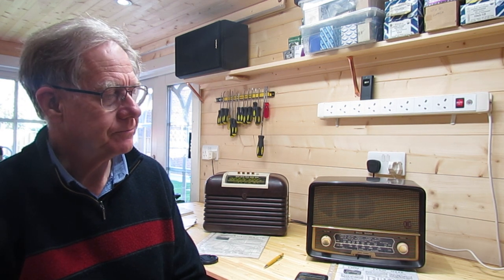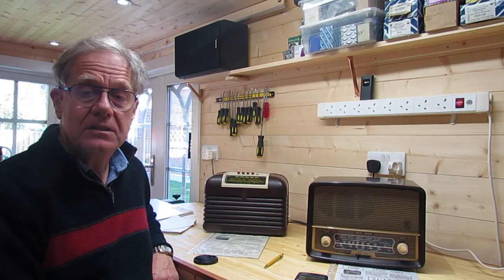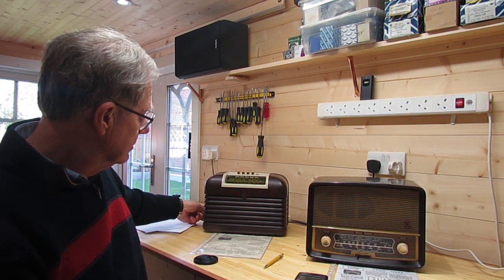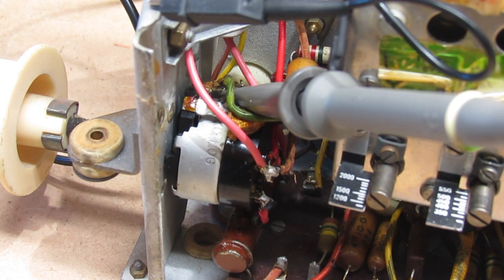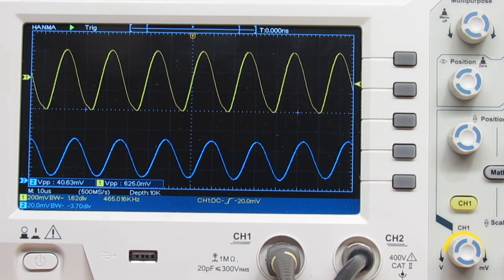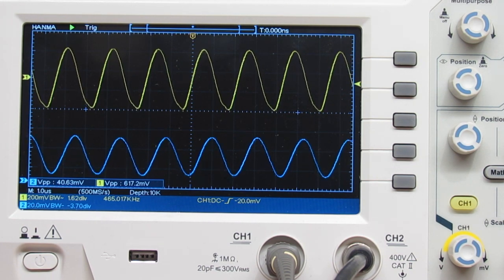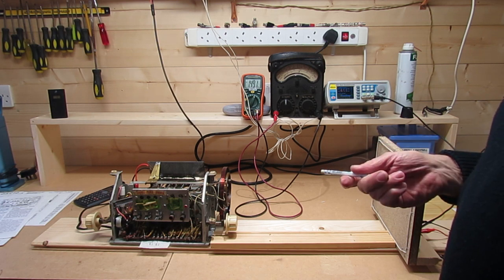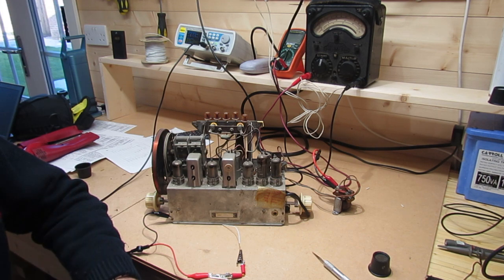To Align, or not to align - that is the question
I attempt to reach some conclusions about how often a radio should be aligned. I have a Bush DAC10 which I know hasn't been aligned for at least 50 years, and probably never aligned from new. I take some measurements before and after alignment. I look at how the AGC circuit works and how to keep it constant whilst taking the measurement.